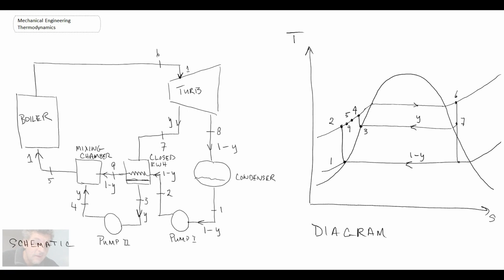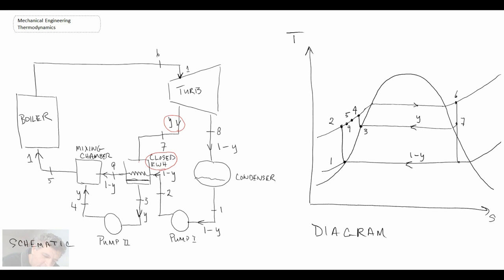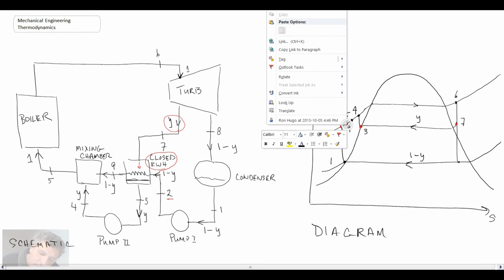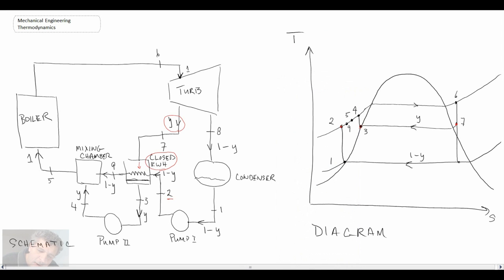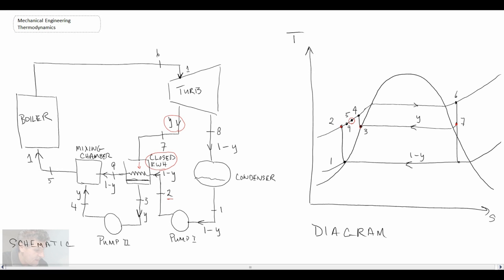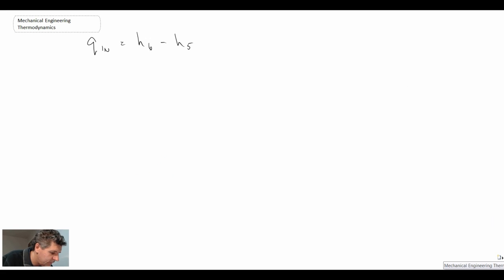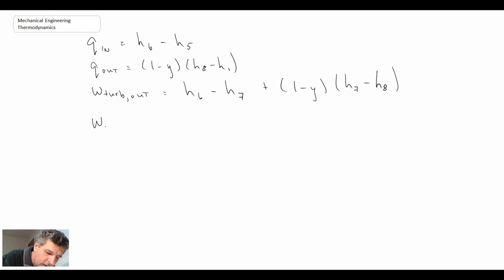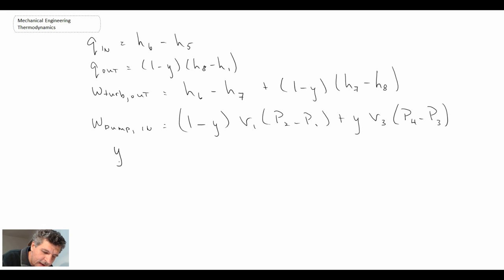Mechanical Engineering Thermodynamics - Lec 20, pt 6 of 7: Closed Feedwater Heater